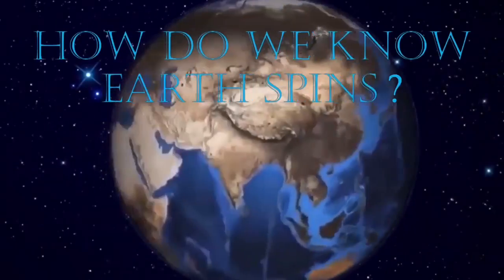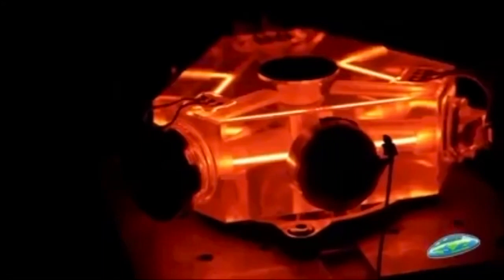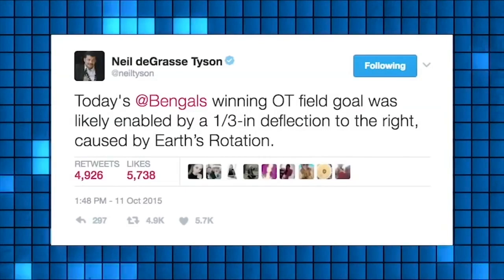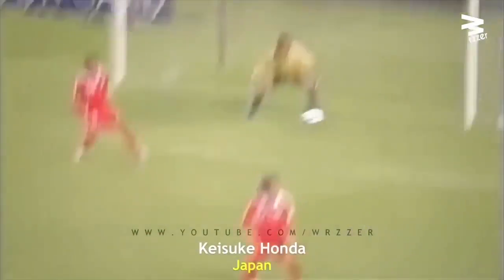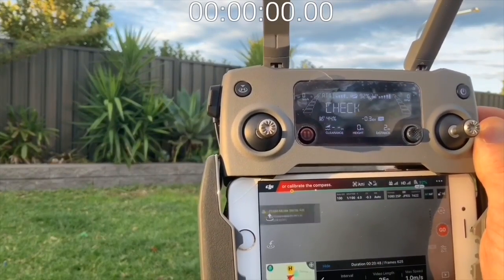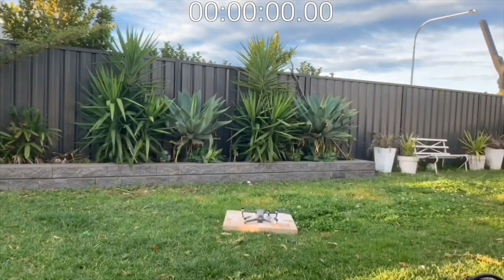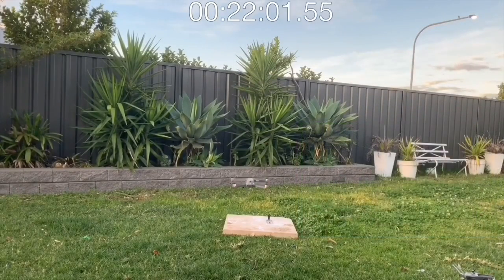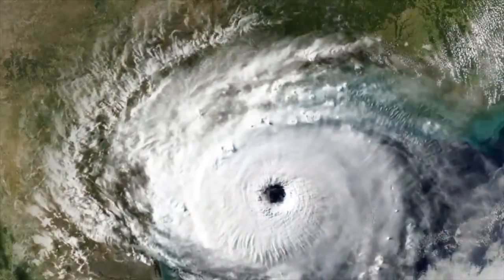Earth Does NOT Spin!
Coriolis dictates if the earth spins (rotating reference frame) then ALL objects in the inertial reference frame (helicopters, hot air balloons, drones) will be observed to deviate 15 degrees per hour to the west...We NEVER observe this in reality!

To add extra nails in the coffin of the globe, the sun, moon and stars are also claimed to move due to the rotation of the earth underneath them. So when the sun (in the inertial reference frame) is viewed by a drone (also in the inertial reference frame) it should never appear to move, because it moves from the earth turning underneath it right? Well as we all know, in reality we observe sunsets from drones! The Earth Does NOT Spin!